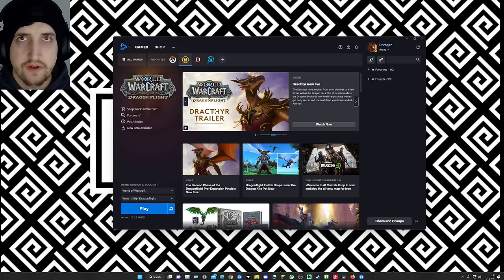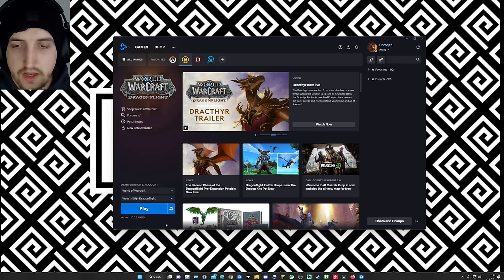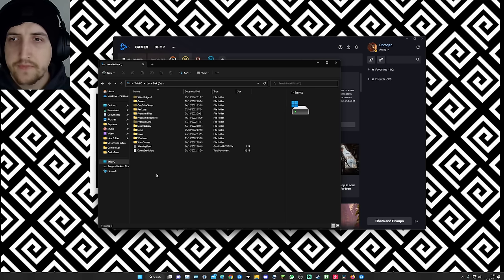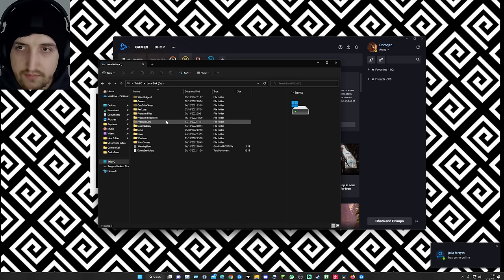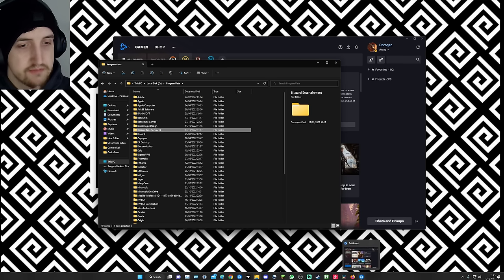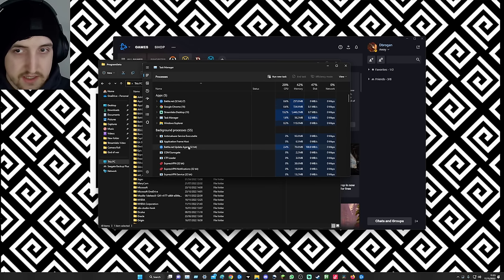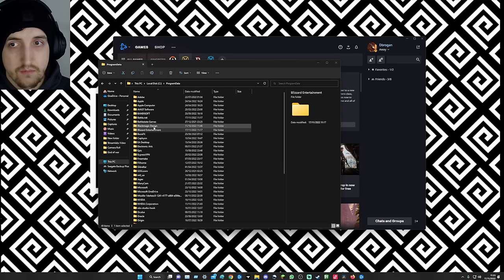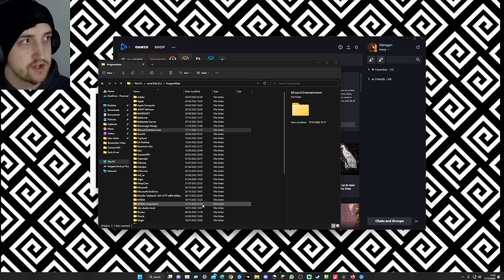Battle Net gets stuck on initializing (Fix)